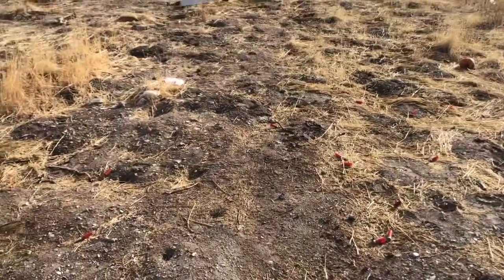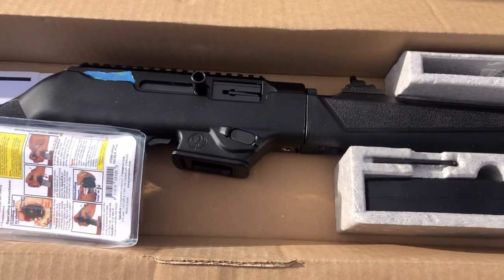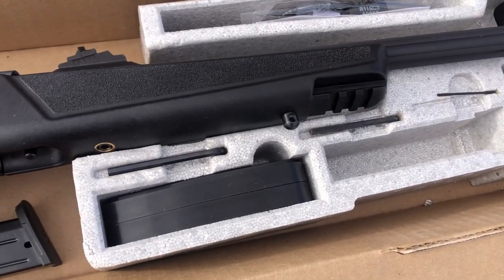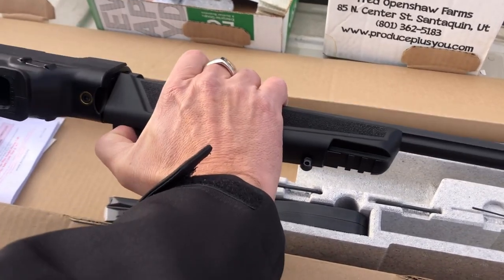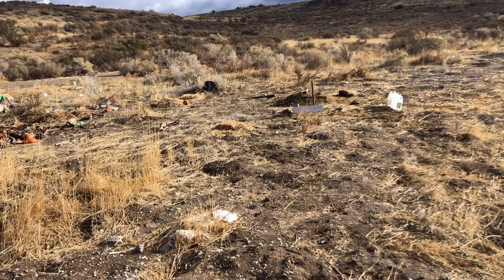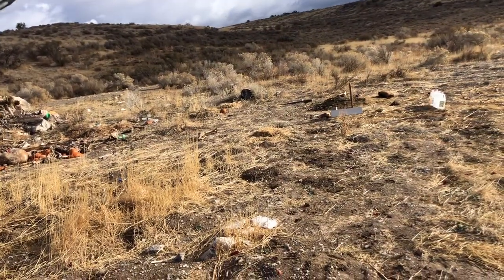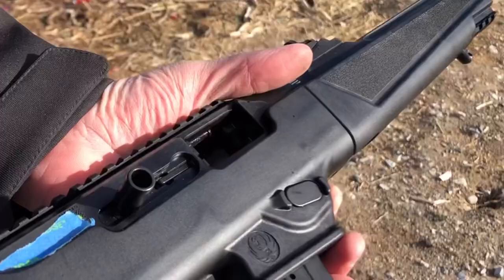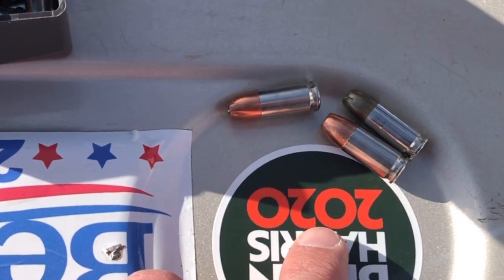Ruger PC Carbine | The Ugly Duckling Ninja Warrior 9mm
The Ruger PC Carbine is one fun gun.  Back when 9mm was cheap, this was an economical to shoot semi auto good for many tasks.  You get a lot of gun for the money.  Aside from looks, it’s proof of concept harkens back to the old west.  A carbine and a pistol that both use the same ammo, except this time they also both use the same magazines as well.  And bonus, it can use Ruger and Glock magazines!  It isn’t light, it isn’t small, but it is portable and it does increase potential accuracy and a stable platform above that of a pistol.